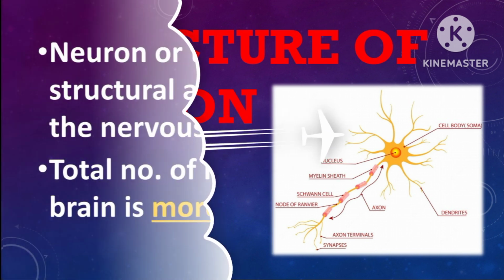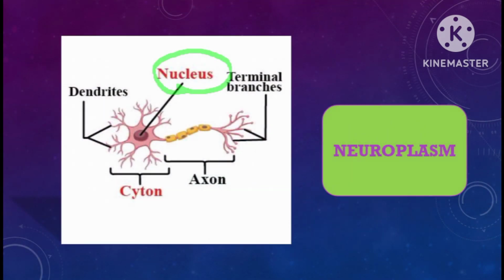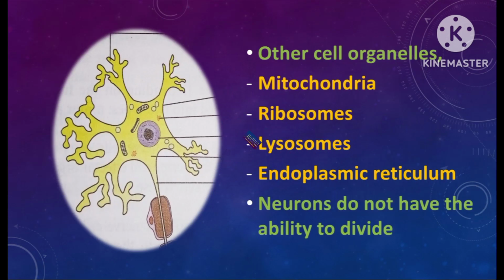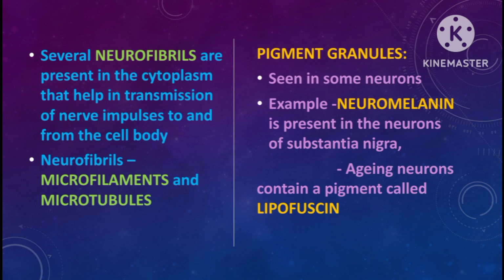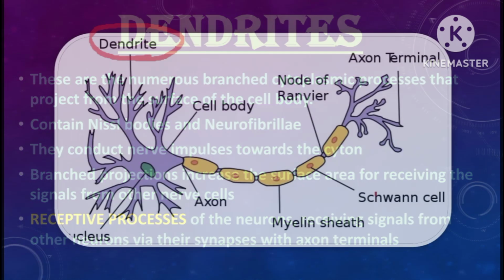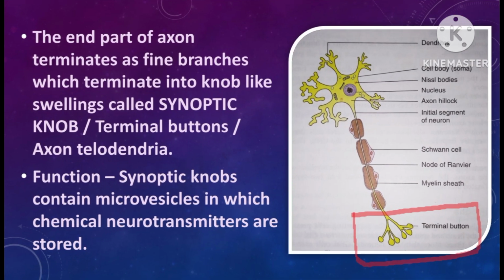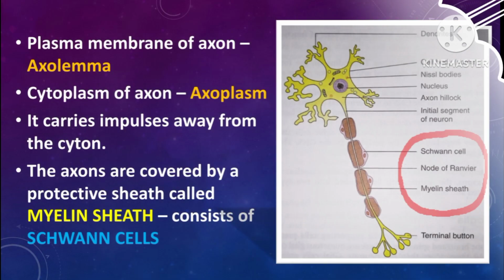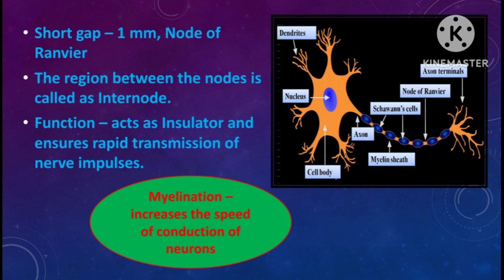STRUCTURE OF NEURON - Nervous system part 2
This video is about Structure of Neuron.
- Basic components
- Cyton
- Dendrites
- Axon
- Myelin sheath